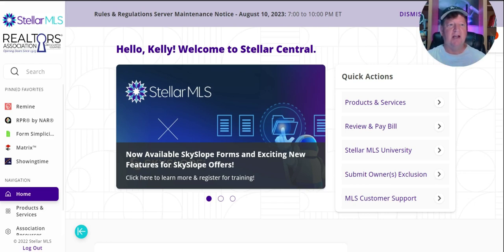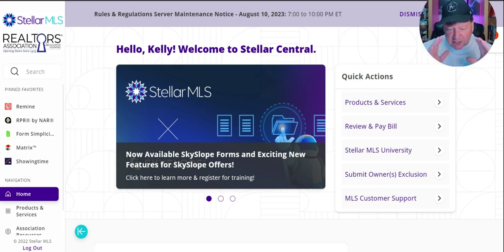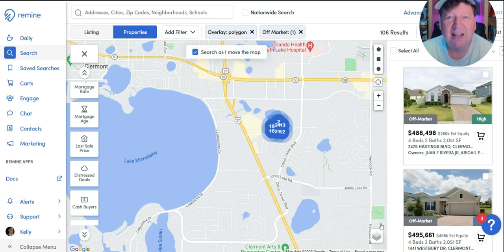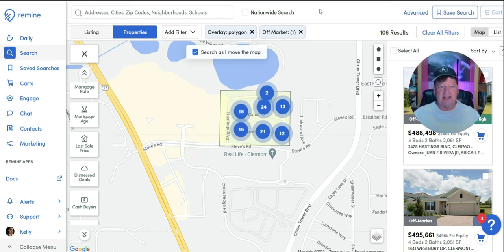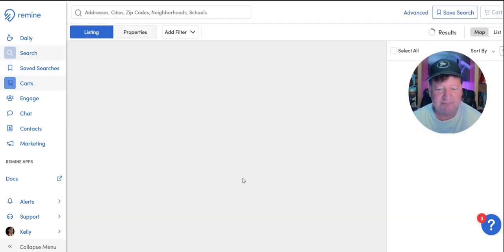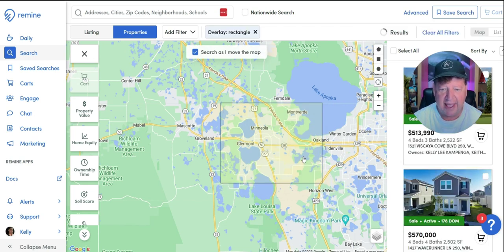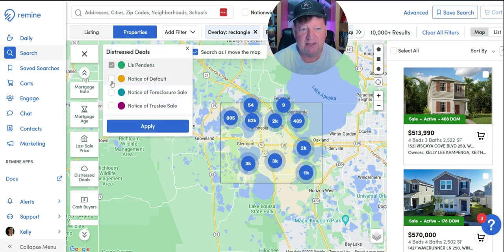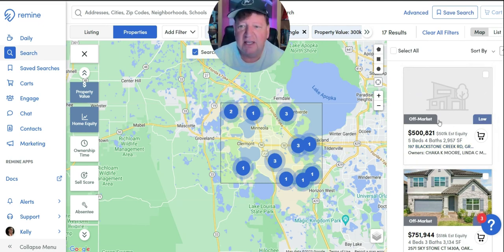Remine For Realtors (UPDATE 2023) - TOP Real Estate Buyer and Seller Lead Generation Platform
In this video, I walk agents through the Remine dashboard. We take a hard look at how this software is helping agents generate targeted niche-specific leads.

For Agents looking to scale their business and learn the best social media strategies and tactics make sure to get on my calendar.

This channel is dedicated to bringing realtors the best marketing, lead generation and conversion strategies on Youtube!